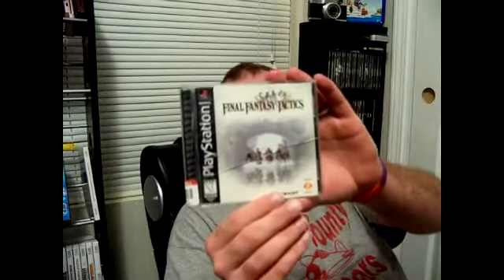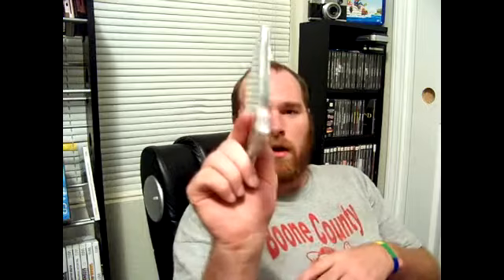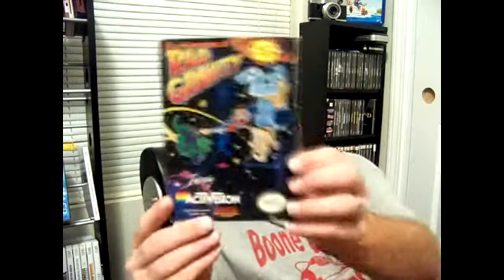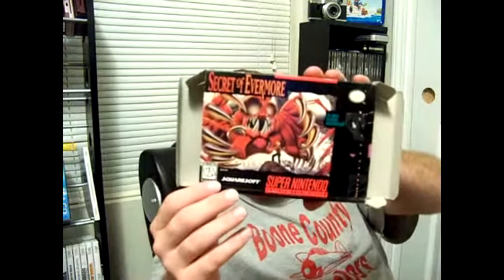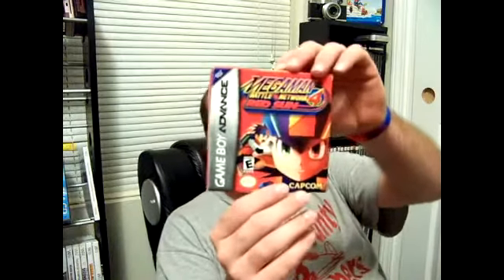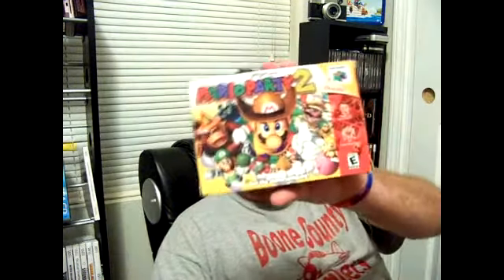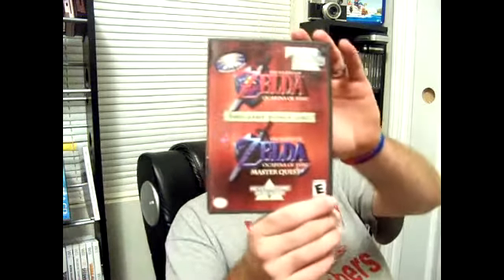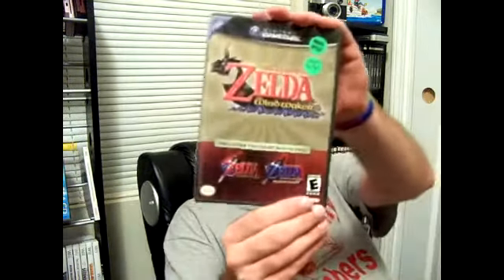The R.P.G. Video (Really Pricey Games)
I pick up a lot of great stuff in this video.  I also get the rarest games to date in my collection for PS2, Gamecube, and PS1.  I also show what I traded with Gamer Emporium!